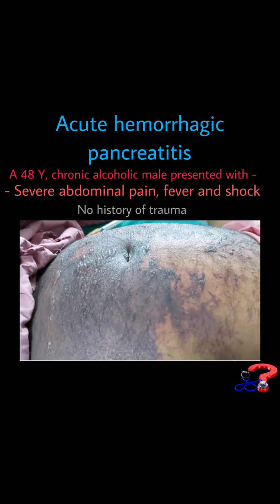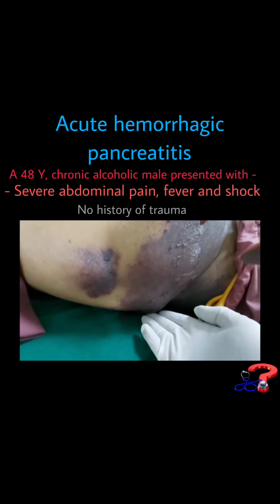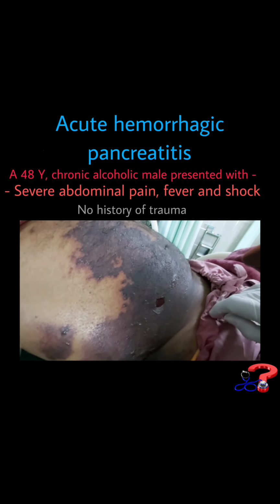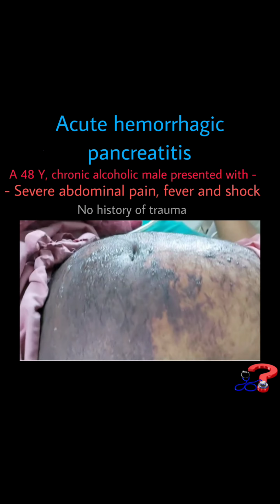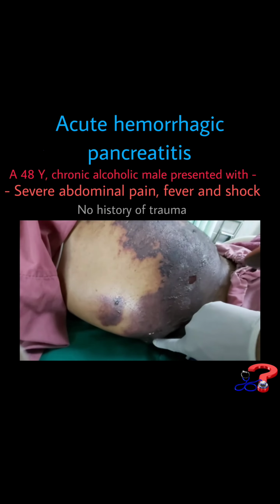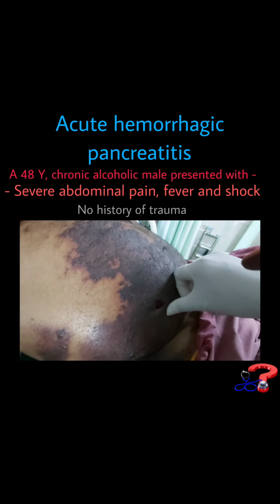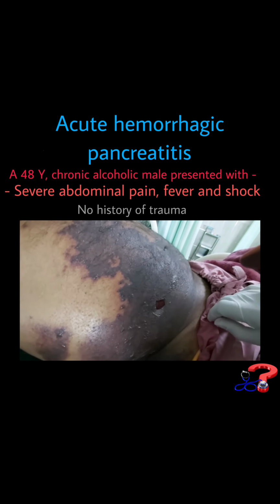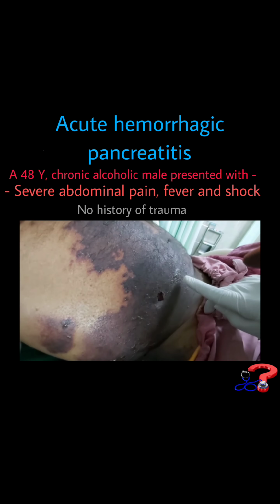Acute Hemorrhagic Pancreatitis